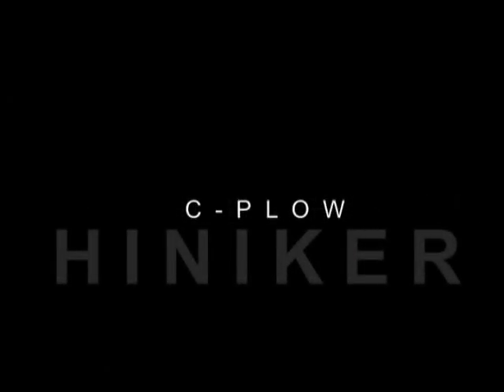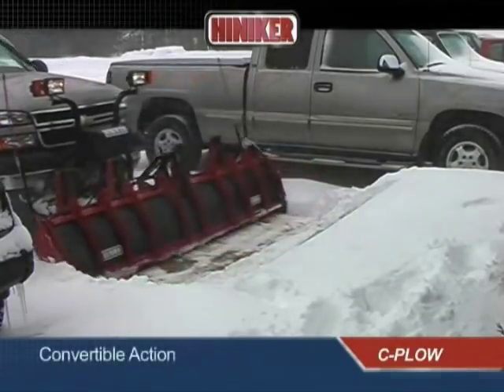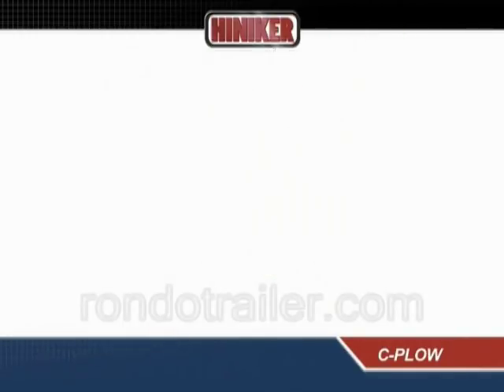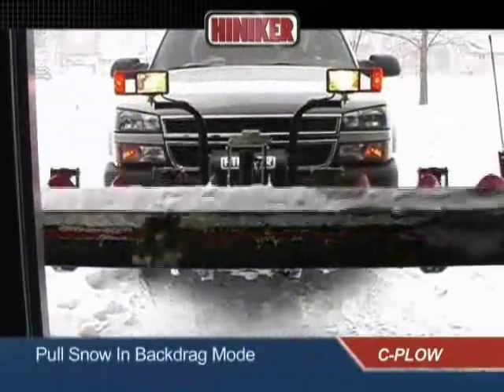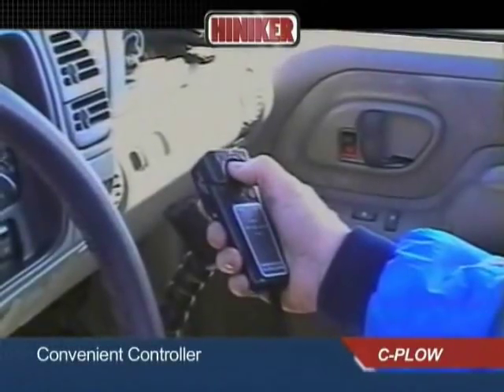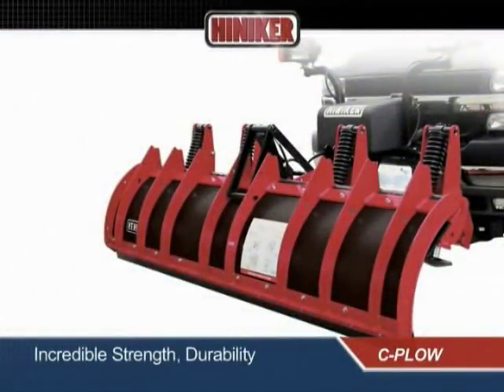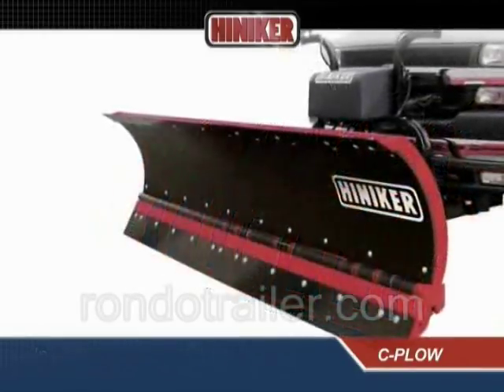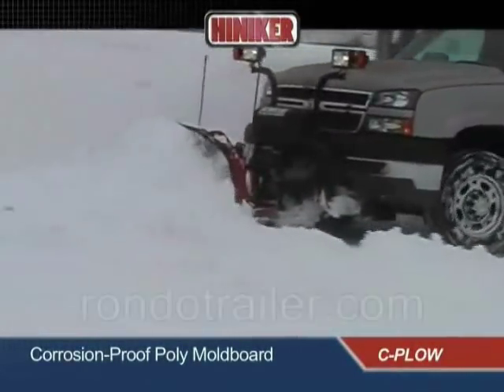HINIKER C PLOW AWSOME CONVENTIONAL & BACKDRAG PLOW IN ONE!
DESIGNED AND BUILT IN AMERICA BY AMERICANS THIS MIGHT BE THE BEST SNOW PLOW YOU EVER SAW OPERATE!
LOCATED IN SYCAMORE, IL 60178 NEAR DEKALB, IL